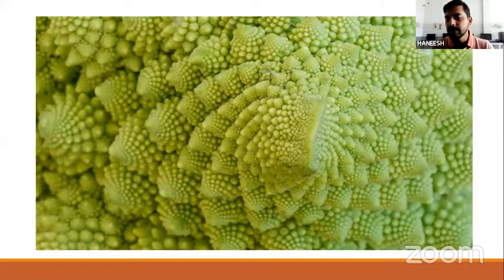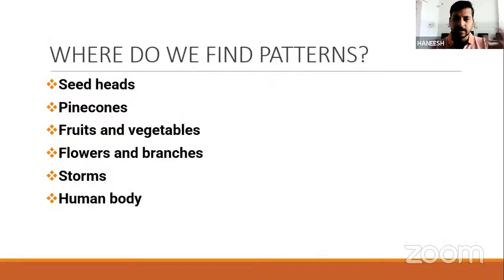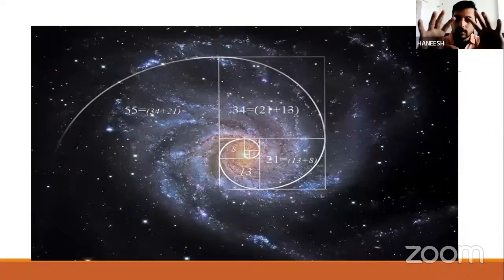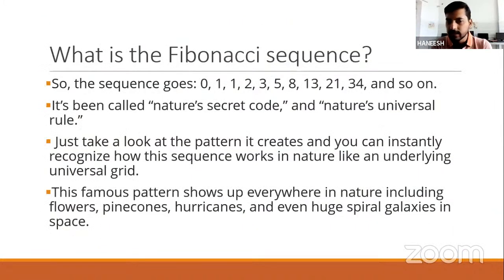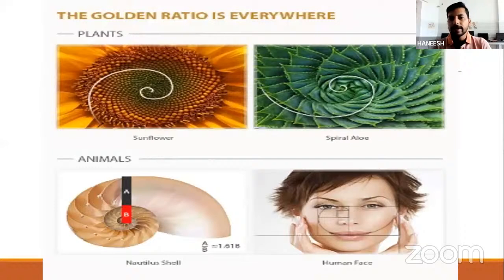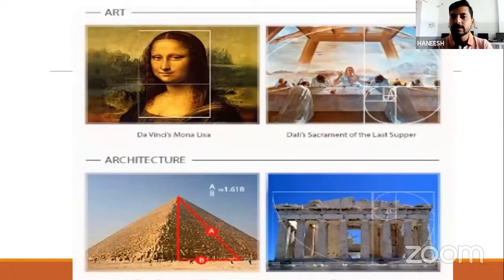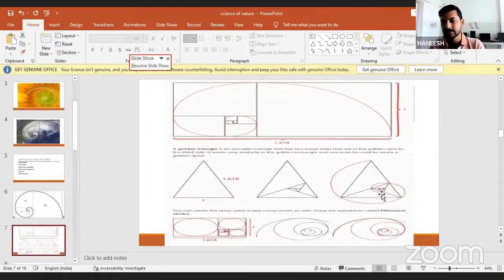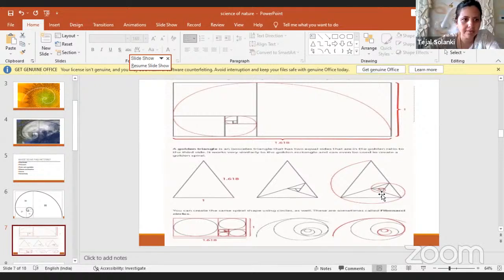Inner Nature, Outer Nature!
S.W.A.G.G. is a Global Initiative to Save Water and Go Green by Pyramid Spiritual Societies Movement.

Pyramid Spiritual Societies Movement was founded by Brahamarshi Pitamaha Patriji in 1990 with the sole mission to spread meditation and plant-based food on a global scale.

S.W.A.G.G. - Save Water And Go Green was founded by Parinitha Patri in November, 2020.

Our mission is to improve the environmental quality and conditions of our Mother Earth by partnering with community leaders and aspiring environmentalists by working together to create a climate resilience society and sustainable planet for all kingdoms to co-exist – human beings, animals, plants and minerals.

Our mission is to stop the killing of animals and spread the message of non-violence and compassion towards all living beings.

We envision a better future, a better world, where all of us can create sustainable living conditions that allow co-existence, empowerment and nourishment, for a healthier, wealthier, greener, and flourishing Mother Earth today and forever.

​We envision a compassionate world where we respect, love and value all animals and learn to co-exist. We envision to create a world with no animal cruelty whatsoever. S.W.A.G.G. fights for animal and human rights on earth.

Build communities of people who take action towards smarter, more environmentally friendly activities by bringing awareness and encourage each and every one to contribute (however small) to save Mother Earth and reduce the carbon print, pollution, animal cruelty and exploitation of natural resources.

Inspire adults, youth and children to take action, however big or small and educate individuals and organizations about saving water, non-violence towards animals and going green globally.

Promote Nature and animal love and the conscious utility of natural resources in every individual. Save millions of gallons of water by encouraging everyone to adopt plant-based food.

Encourage, inspire, and motivate all “Citizens of Mother Earth” to go plant-based and plant at least 300-500 trees per person by the year 2025.